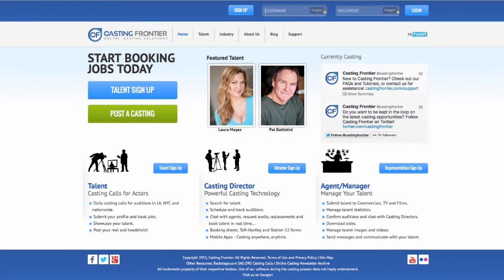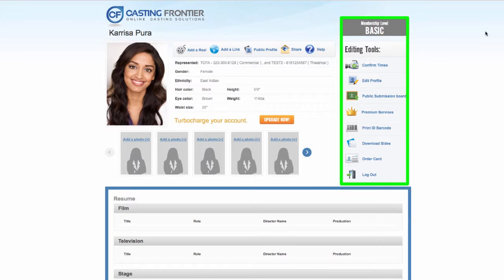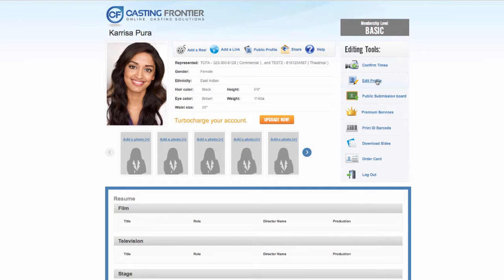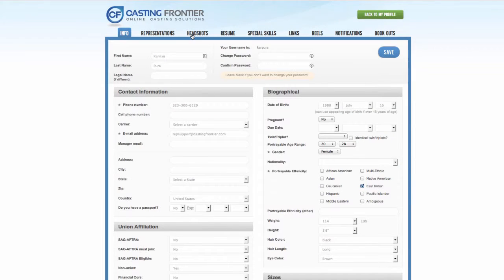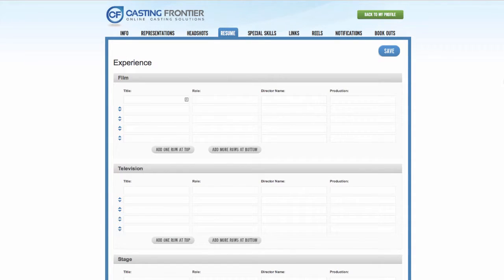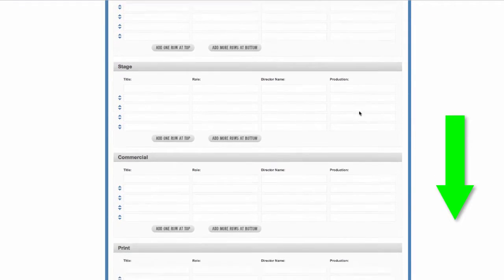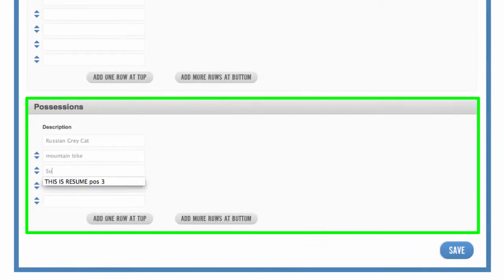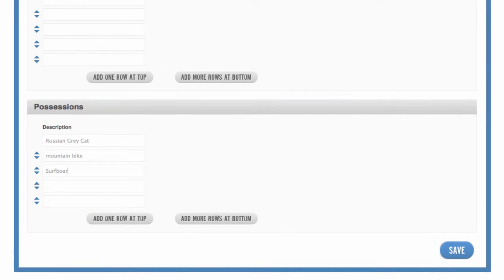Quick Tip: How to add Possessions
For this tip we show you how your talent can add personal possessions to their Casting Frontier profile.